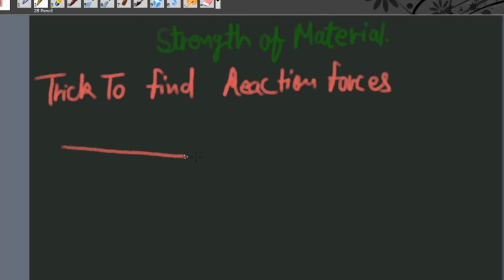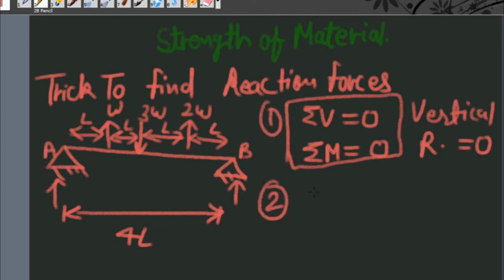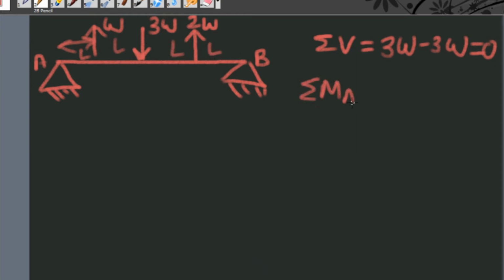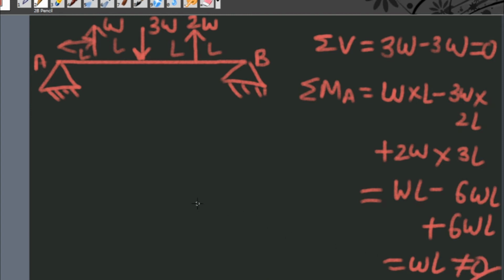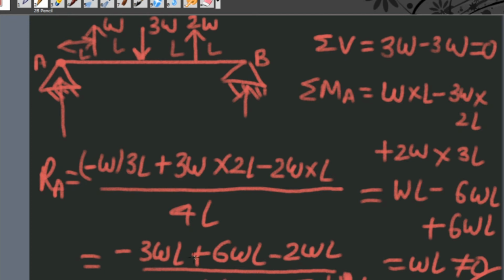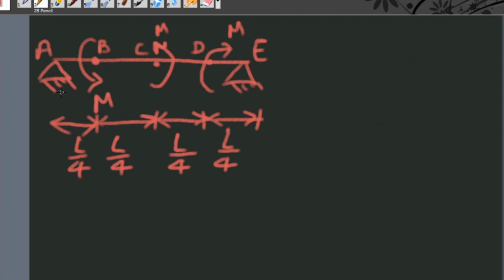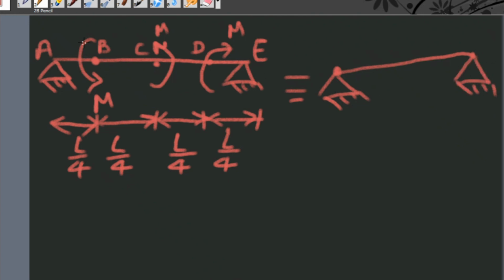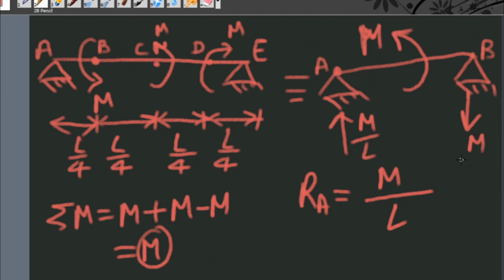Trick to find Reaction Forces on beam || Strength of Material || Part 2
This video is about to calculate the reaction forces on beam using a simple concept of forces and moment. also, it is described that when the reaction forces will be zero and when it will be non-zero.